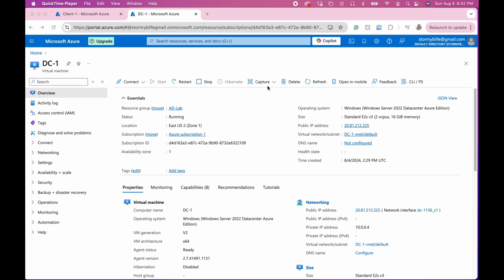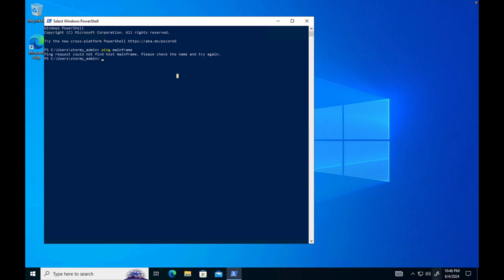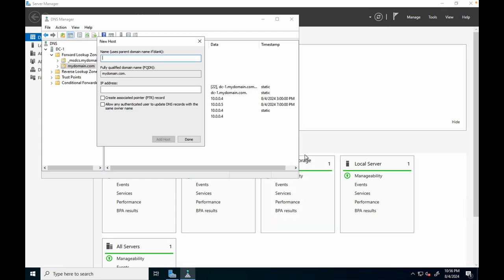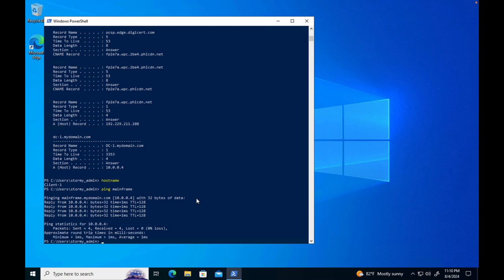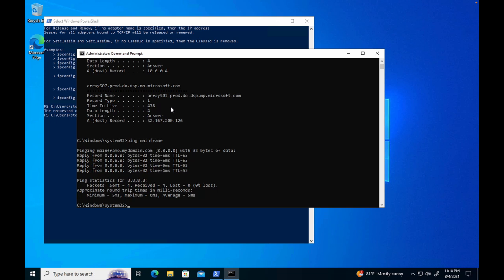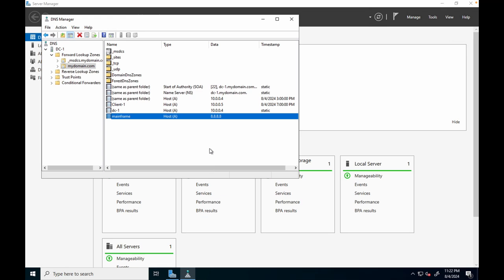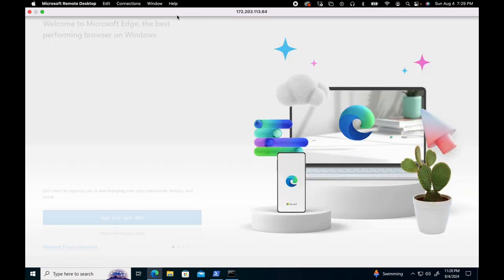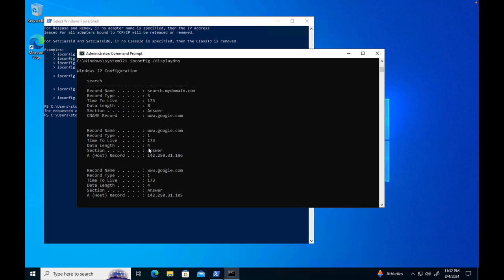WATCH ME WORK: Active Directory Deep Dive | Understanding DNS (Domain Name System) Explained!Part 3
*Use My Sign Up Link for $50 Off
Welcome to WATCH ME WORK, where I walk you through everything you need to know about Active Directory and its critical role in DNS (Domain Name System)! Whether you're an IT professional, a sysadmin, or just getting started with networking, this video will break down complex concepts like DNS zones, records, and their importance in Active Directory environments.

I’ll cover:

How DNS integrates with Active Directory
The role of DNS in your domain
Troubleshooting common DNS issues
Practical, real-world applications of DNS in IT

⬇️ Resources & Links:

Free DNS Tools
Active Directory Basics
Full Playlist on Networking Concepts
If this video helps you out, leave a comment or question below, and I’ll be happy to dive deeper!